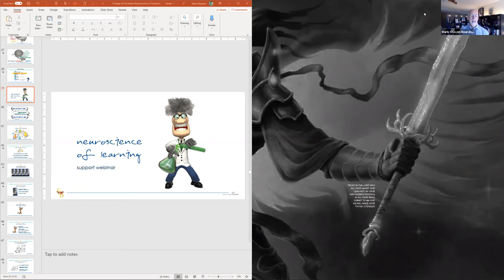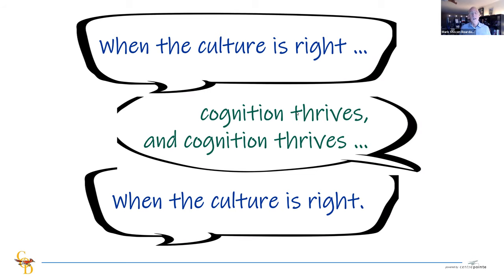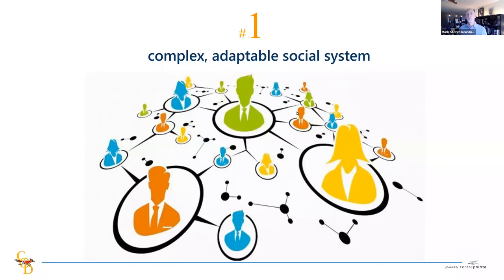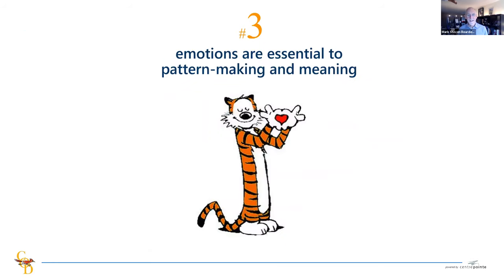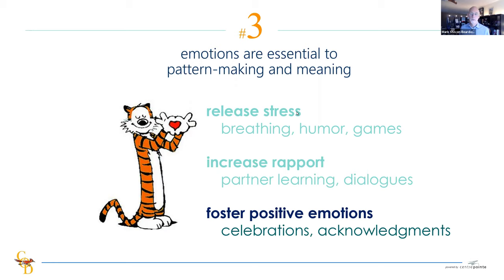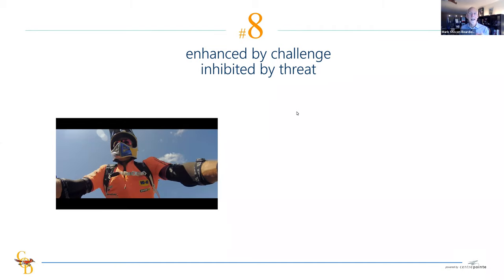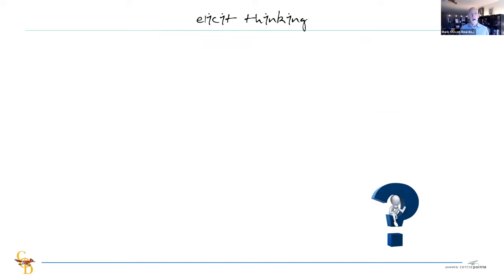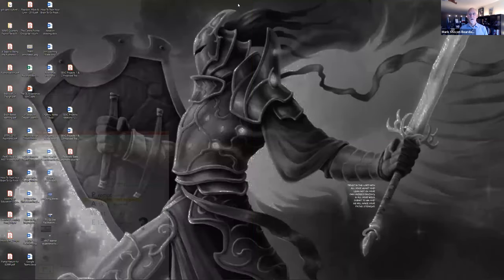Neuroscience of Learning Support Webinar 12 2019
This webinar was created as a review and reinforcement to the Neuroscience of Learning workshop held in October 2019 at College of the Desert, Palm Desert, CA.